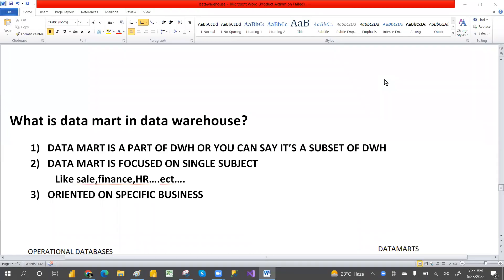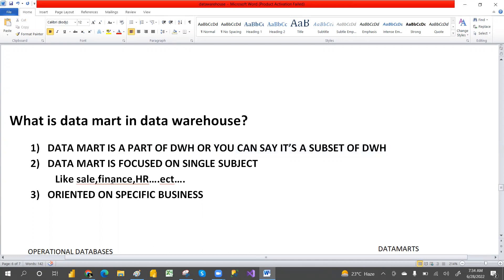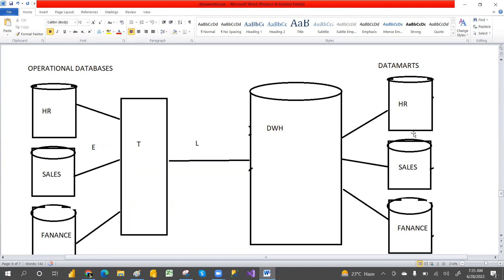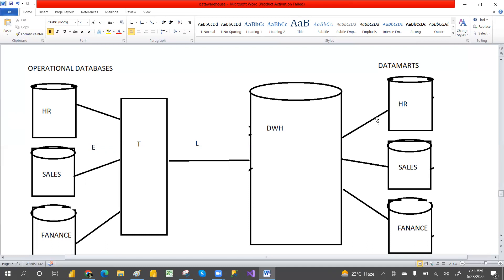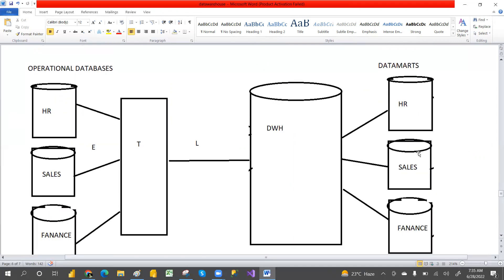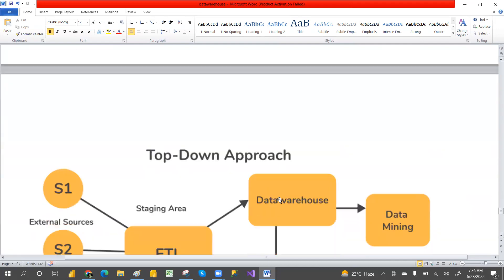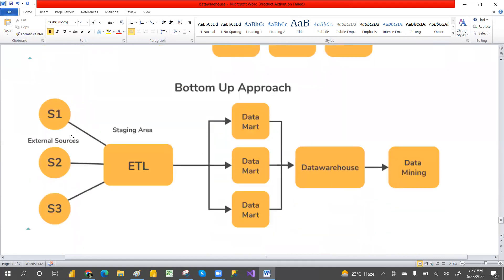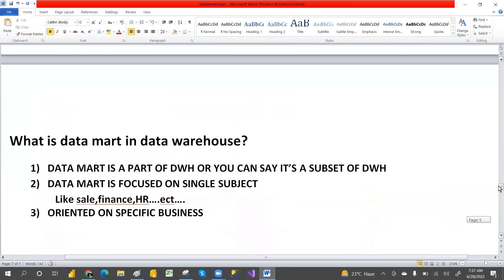DAY02 WHAT IS DATA MART IN DATA WAREHOUSE??DATA WAREHOUSE TUTORIAL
IN THIS VIDEO WE WILL LEARN  WHAT IS DATA MART IN DATA WAREHOUSE
1)DATA MART IS A PART OF DWH OR YOU CAN SAY IT’S A SUBSET OF DWH
2)DATA MART IS FOCUSED ON SINGLE SUBJECT
 Like sale,finance,HR….ect….
3) ORIENTED ON SPECIFIC BUSINESS

WHAT IS THE NEED OF DATA MART
DATA MART DEPT WISE REPORT
DATA WAREHOUSE  -ORGANISATION WISE REPORTS